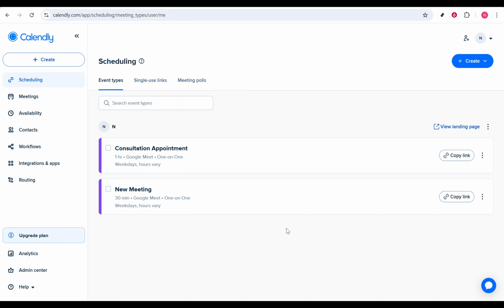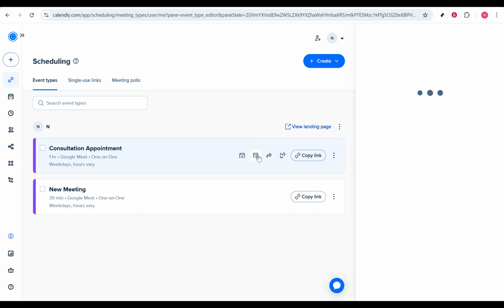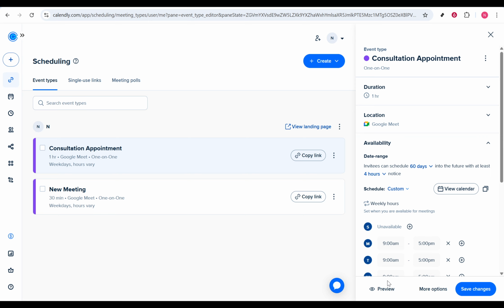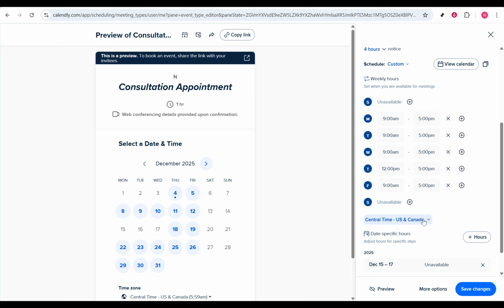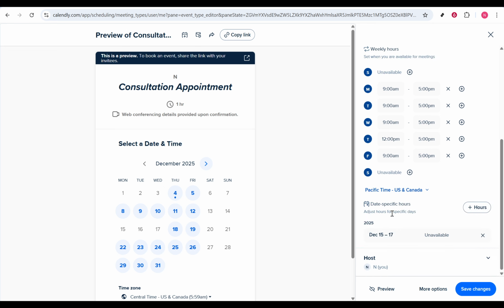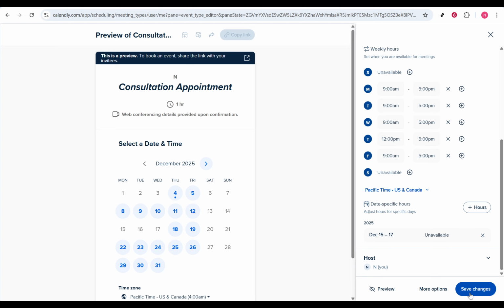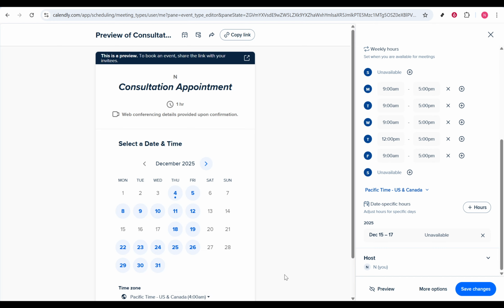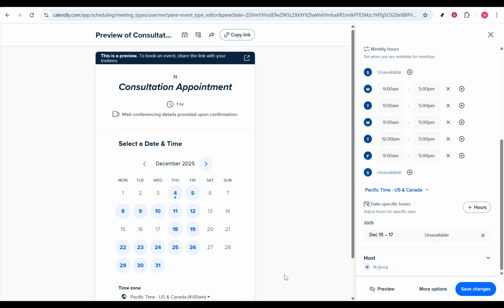How To Lock Time Zone In Calendly (2026 Easy Guide)